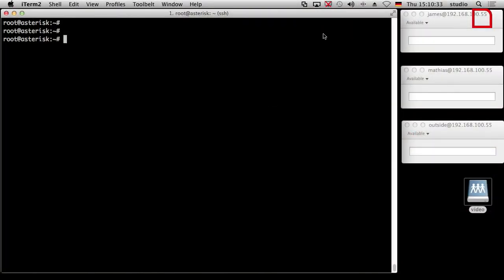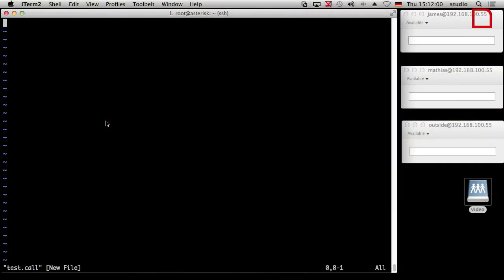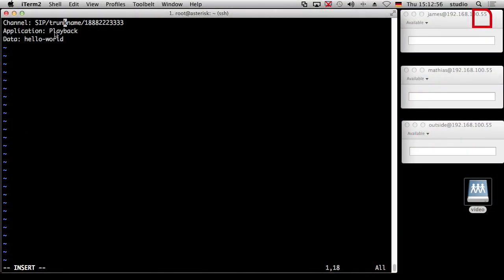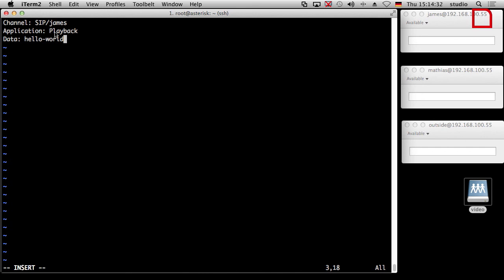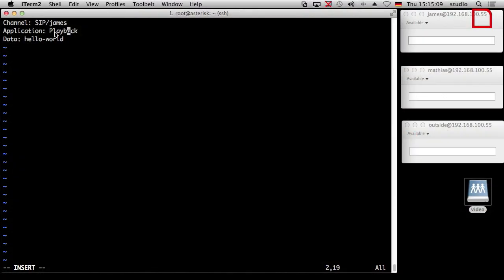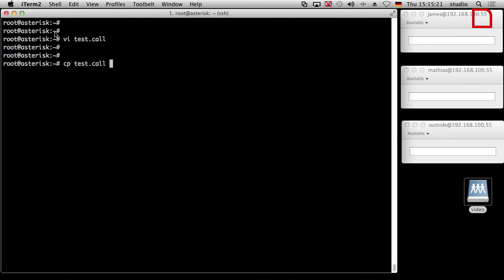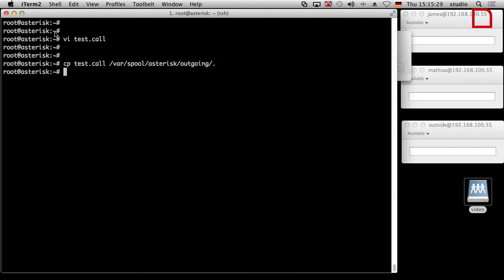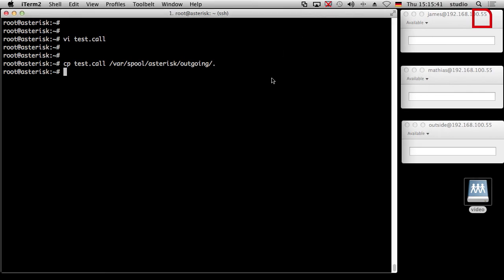Asterisk Tutorial 53 - Asterisk Call Files [english]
Welcome to Introducing Asterisk.

In this episode, the Guys delve into the topic of Asterisk Call Files, which can be used to instruct your Asterisk phone system to automatically call a specific destination when they are placed in the appropriate directory.